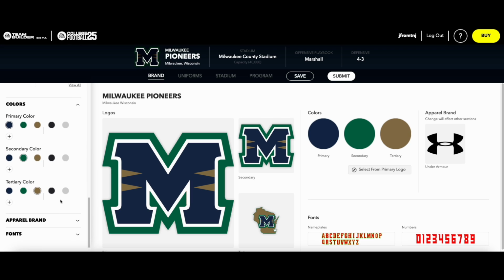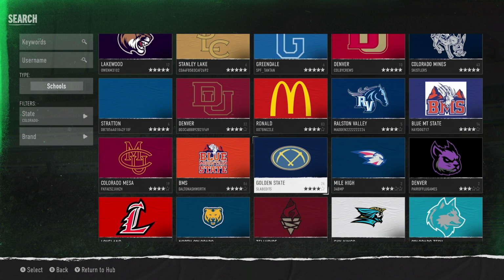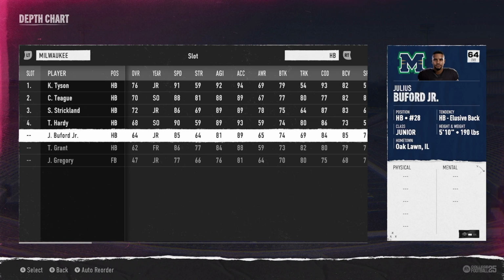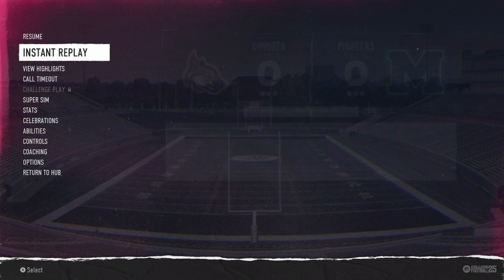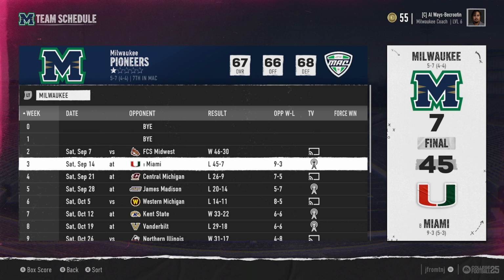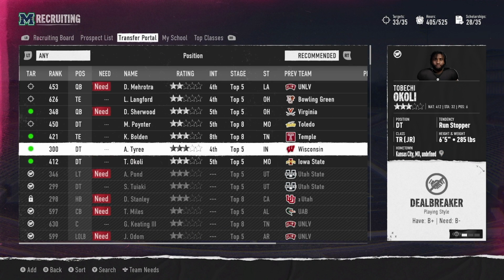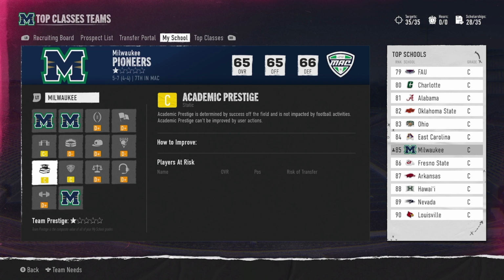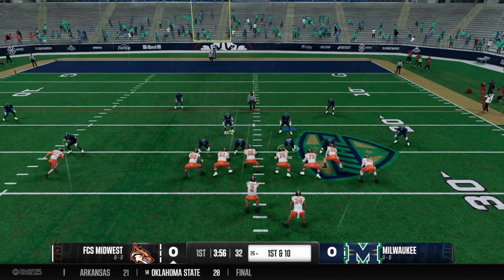How Bad is a Cupcake Teambuilder in Dynasty in College Football 25?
With the introduction of teambuilder, we do a test run on how a cupcake roster in teambuilder would do. If you are new, teambuilder is a tool used to create custom teams and import them into College Football 25. We will see how the default base roster does when replacing a team in dynasty mode.

0:00 Teambuilder Site
2:39 Cupcake Roster Default Ratings
4:15 Dynasty In Game Look
6:23 First Year Sim
7:58 First Year Recruiting Class & Offseason Recruiting